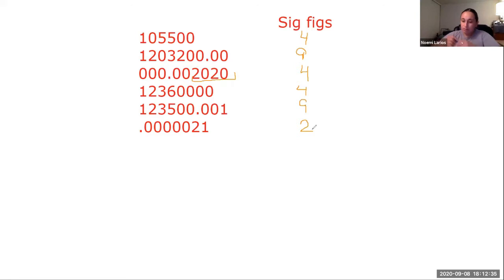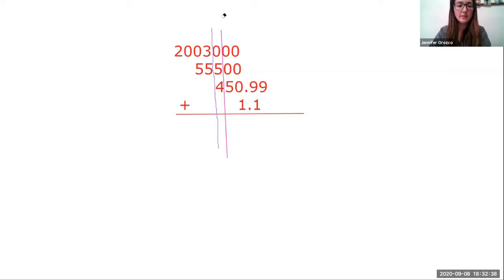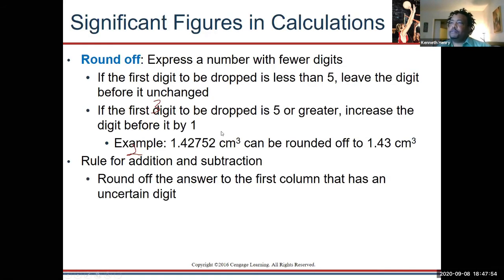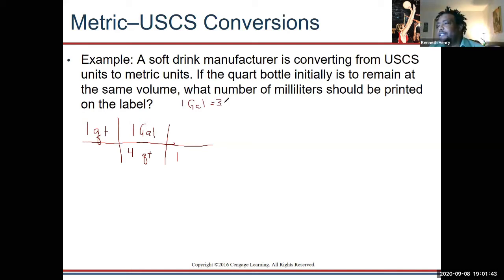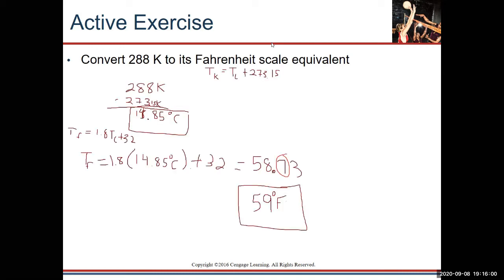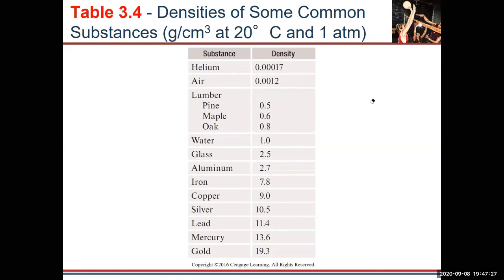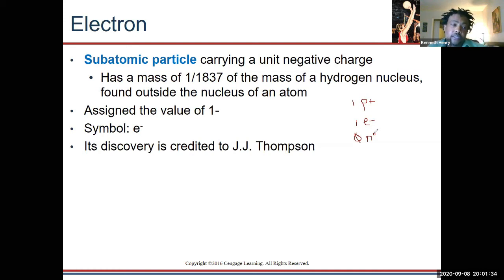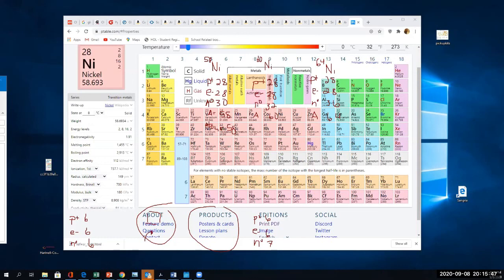CHEM22 Review (Chapters 2,3,5)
This lecture was made to get Chem22 up to speed with Chem2a.